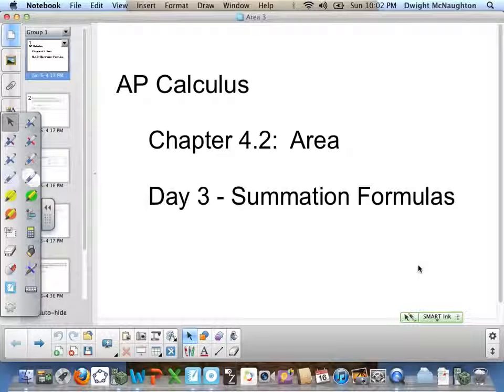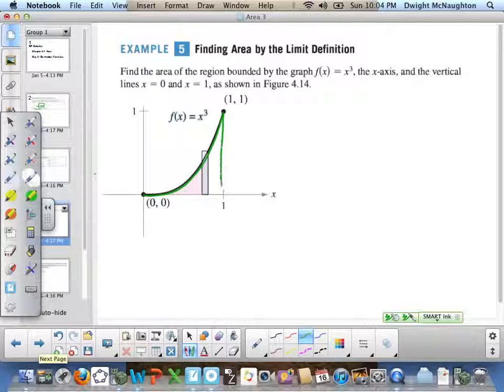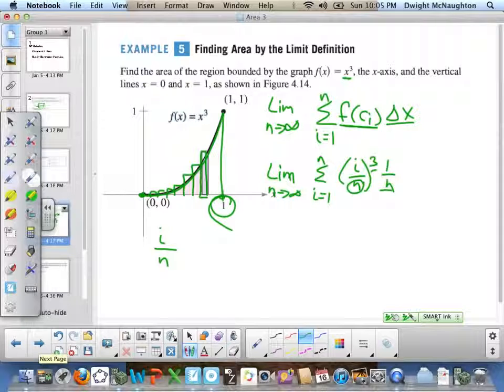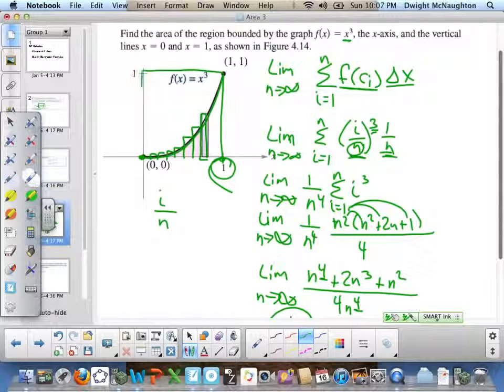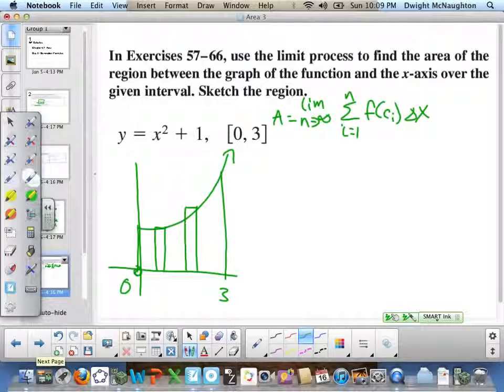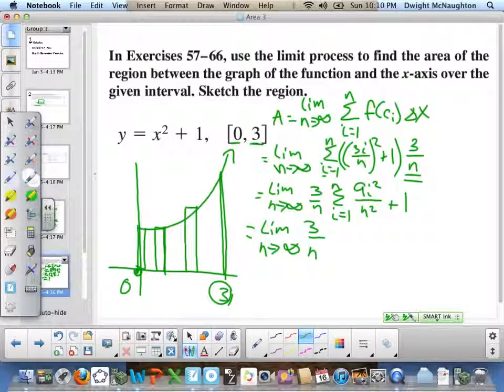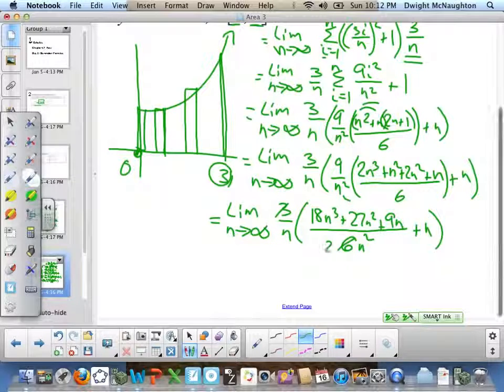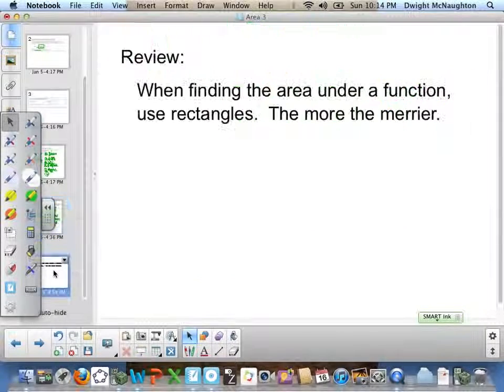55 Summation Formulas